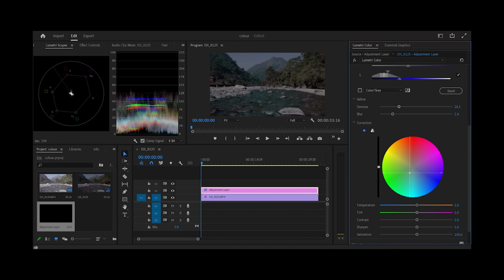Cinematic Color Grading Like a Pro in Premier Pro at 5 Mins / The Cine Thing Tutorial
Hi Ron Here .
I specially making tutorials about cinematic taking , colors grading and editing, audio , text mobile reels making , mobile editing and color grading , photoshop , Lightroom , De-Vinci , and more Topics which makes you video and Photos more Attractive and gives them more professional look .

Hope You'll Like the presentation , this is my 1st video .